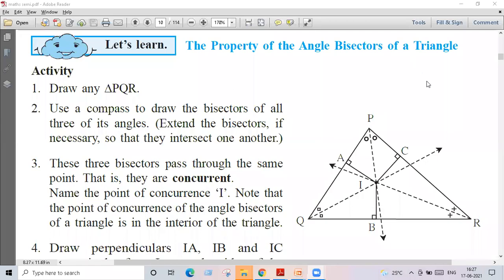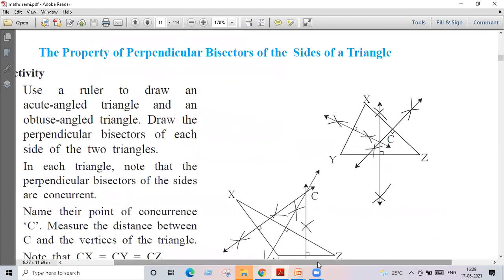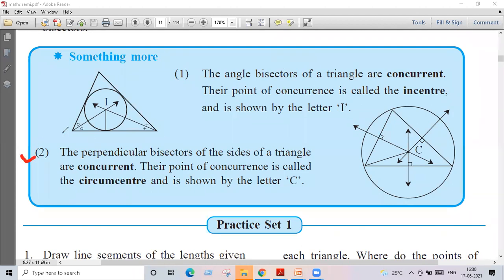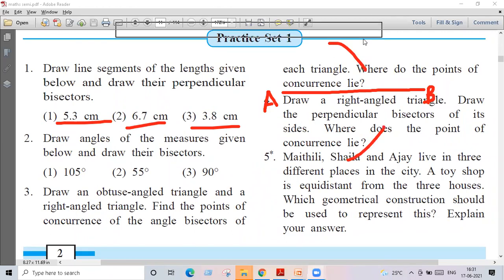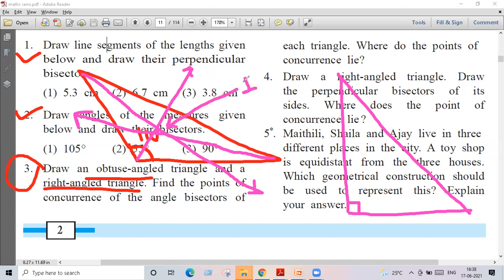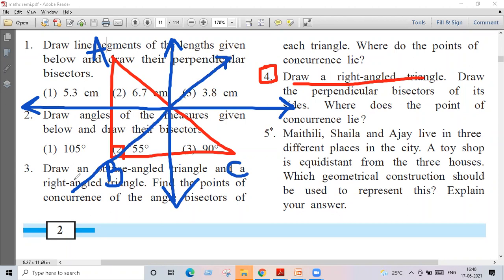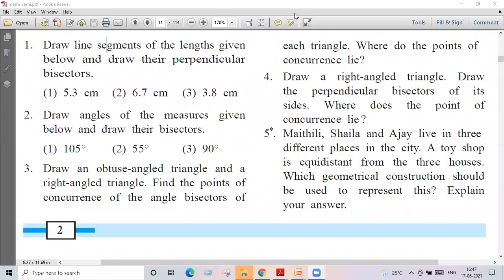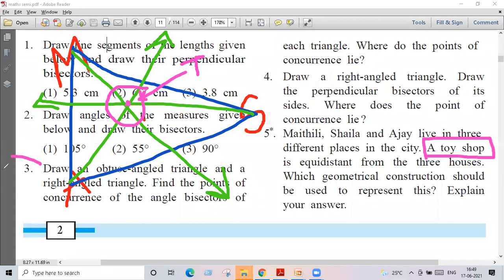Geometrical Constructions # practice set 1 # part 2 # std 7 # lecture video 2021